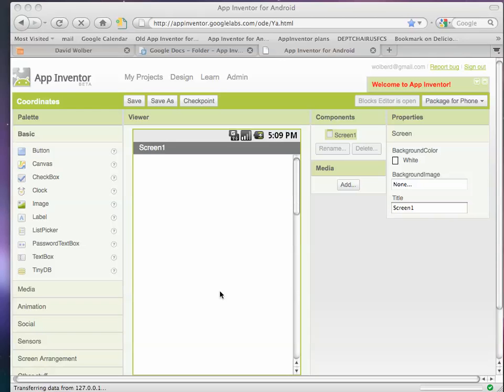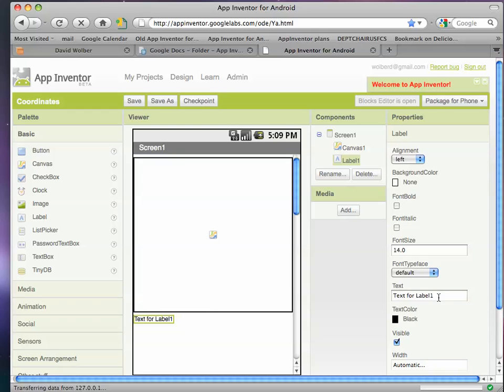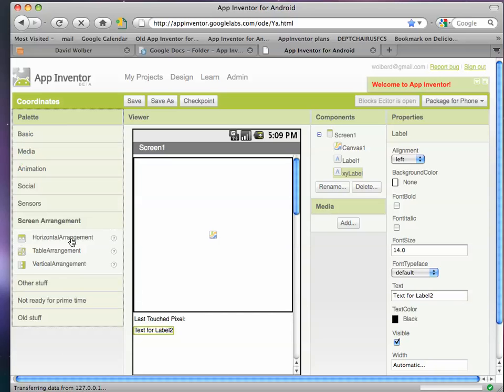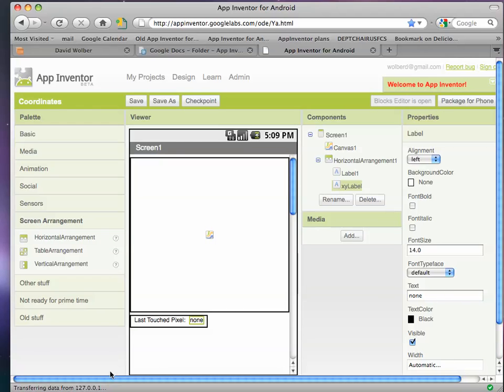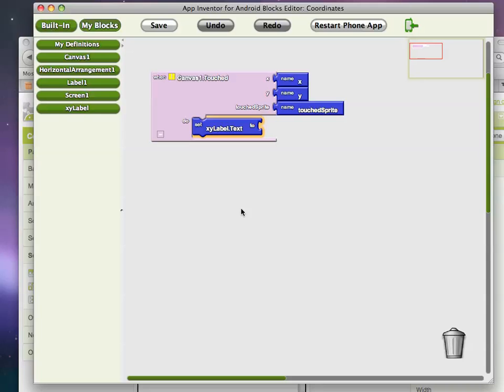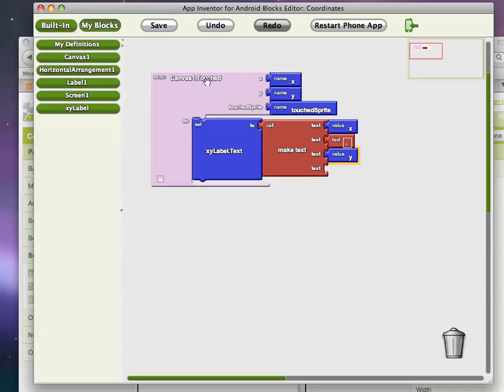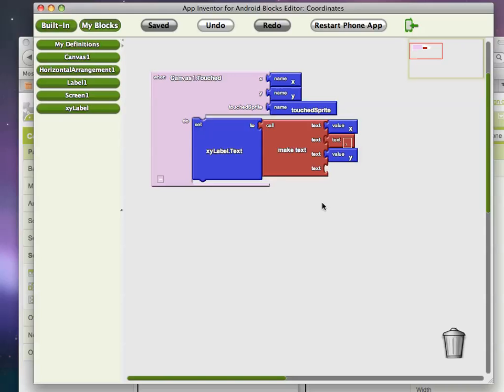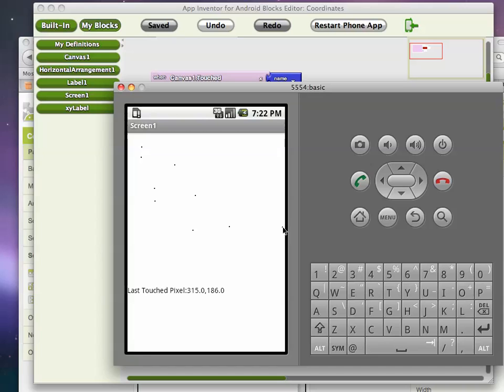App Inventor: Coordinate System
This screencast discusses the coordinate system used in App Inventor drawing/animation canvases and demonstrates through the development of a simple app.